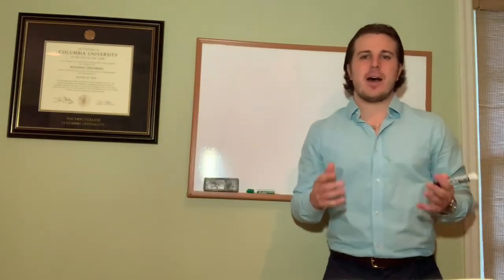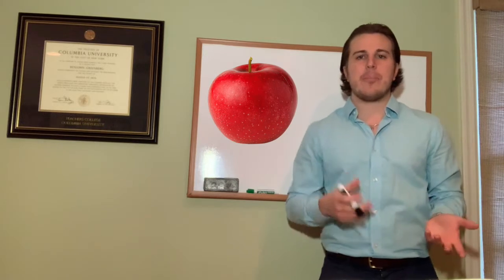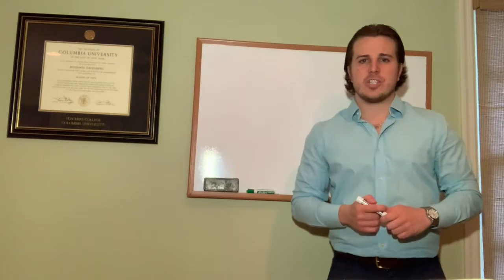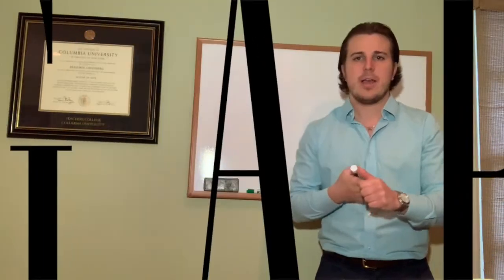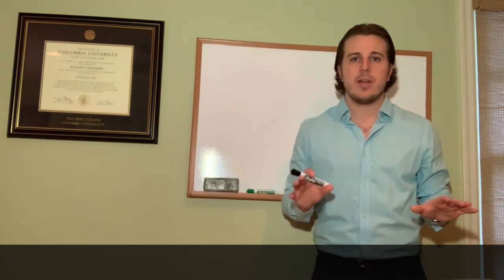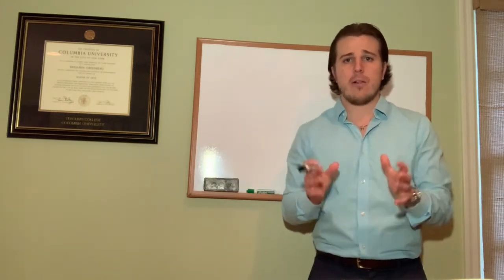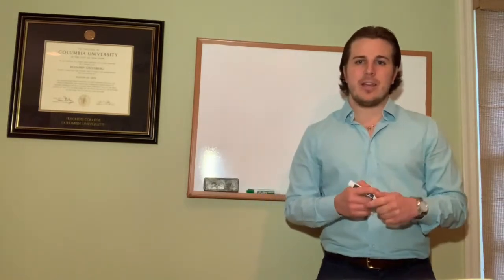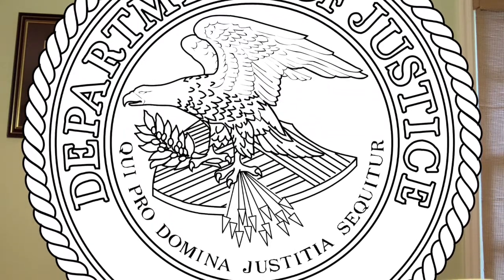Types of Competition in Economics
There are four types of competition in a market-based economy.  Mr. Greenberg introduces the basics of each one here in this video!